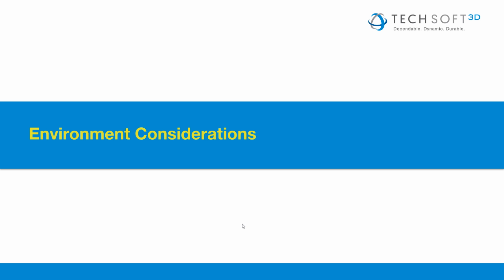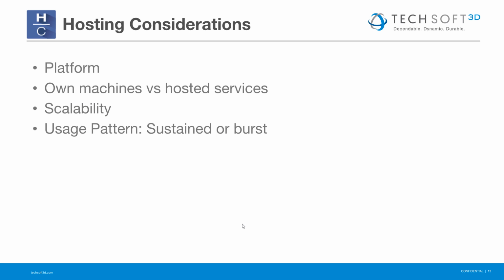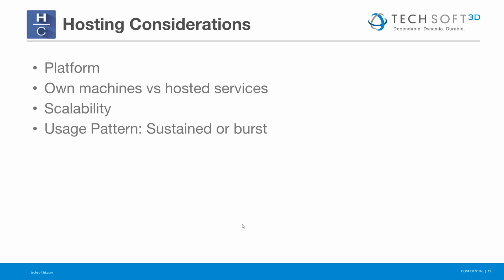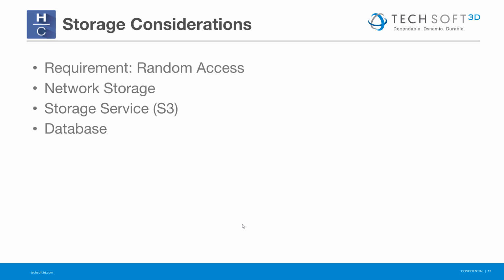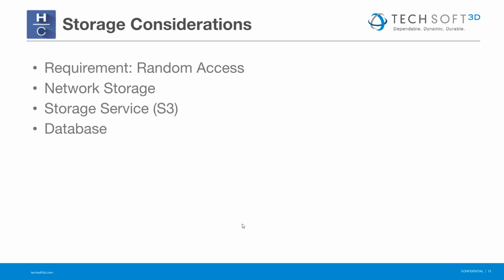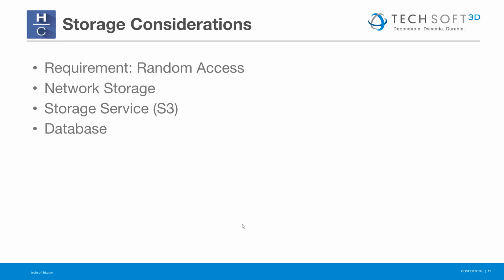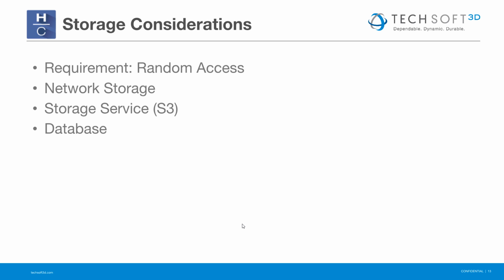Communicator Fundamentals - Server - Environment Considerations